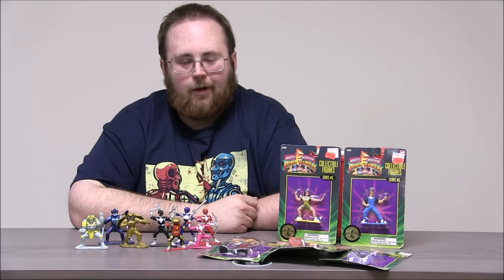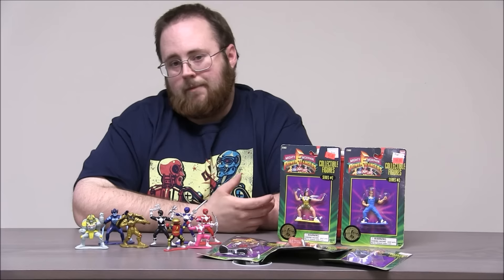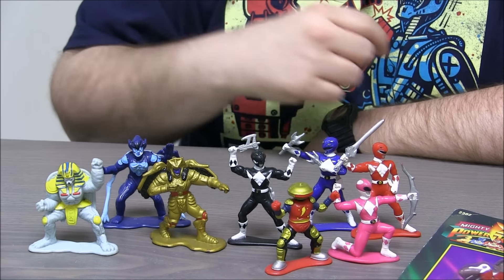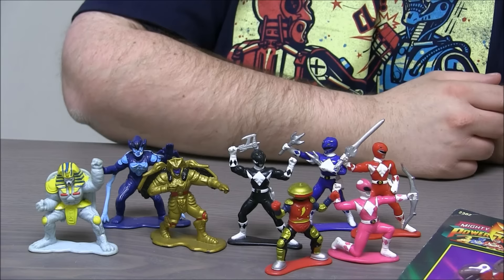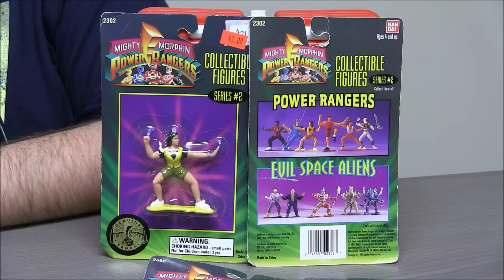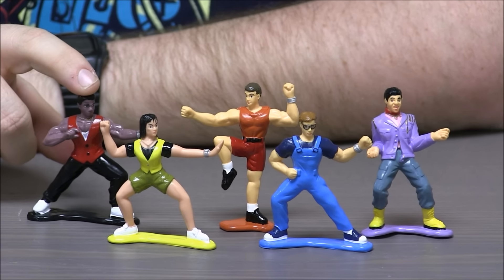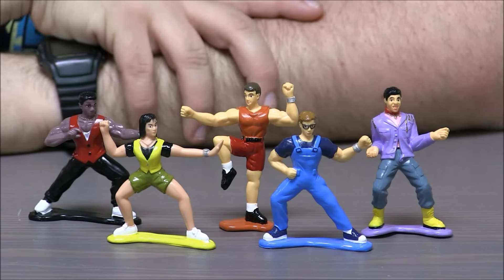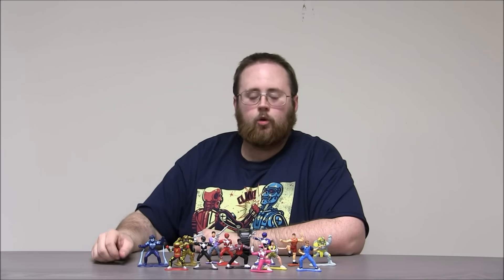Mighty Morphin Power Rangers 3" PVC Action Figures - Toy Review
Kevin shows off his collection of Series 1 and Series 2 Mighty Morphin Power Rangers 3" PVC action figures. Series 1 featured the Rangers morphed in their costmes while Series 2 featured them in their street cloths.